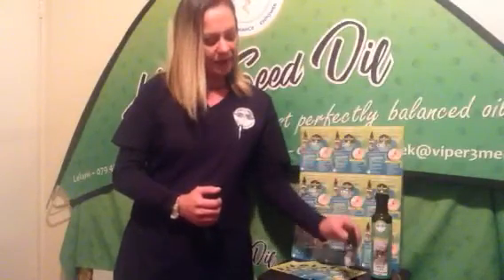The difference between Isolate and Full spectrum CBD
Here I give a brief discussion on the differences between Isolate CBD and Full Spectrum CBD.